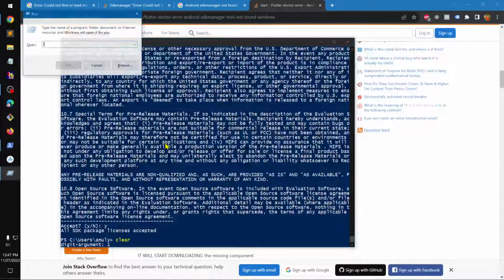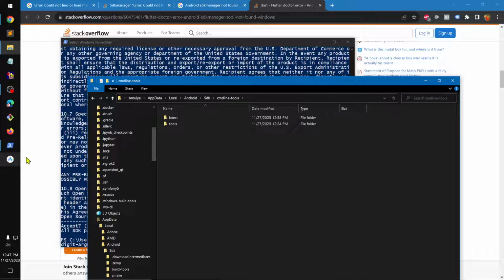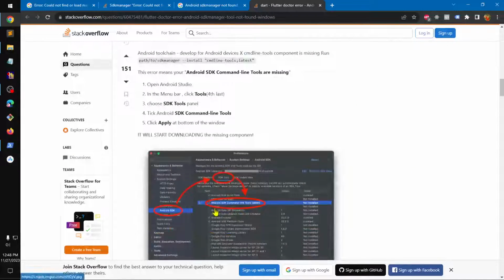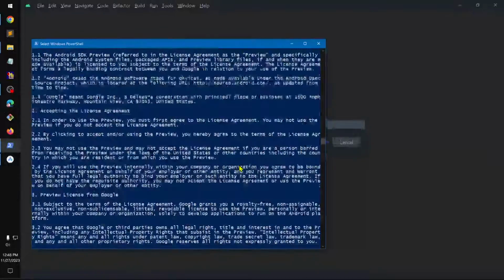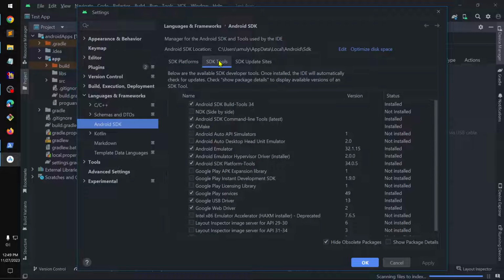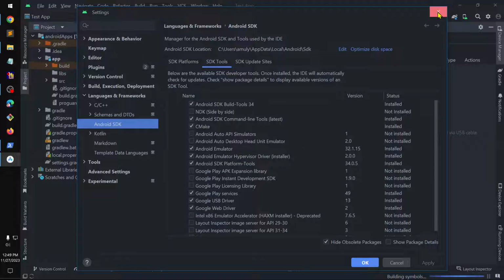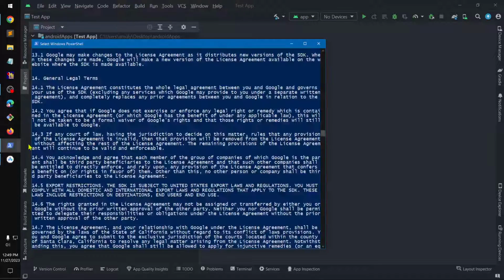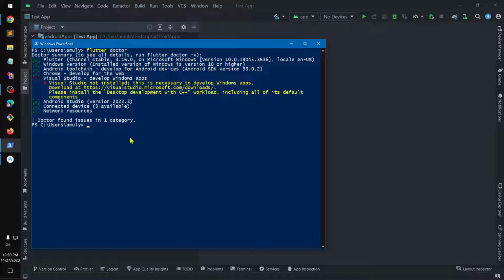Fixed: flutter doctor android licenses error